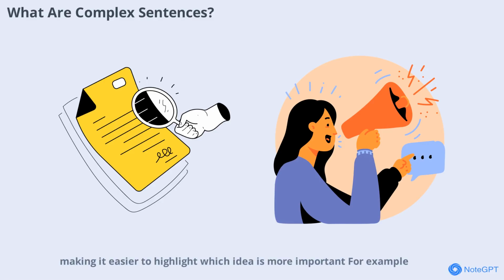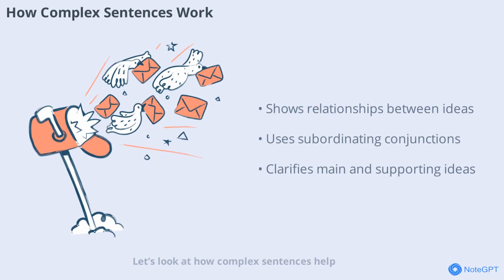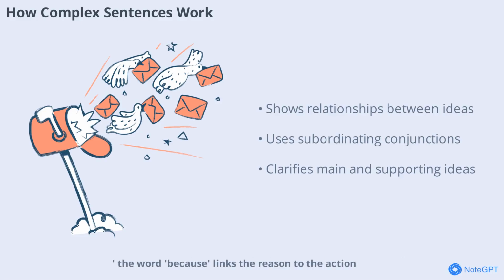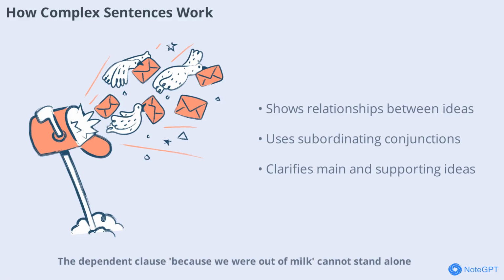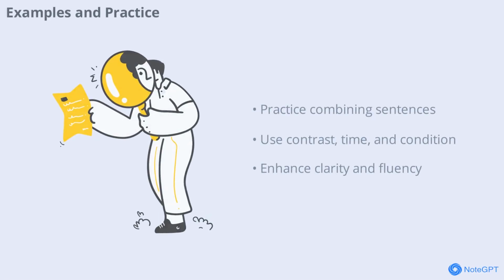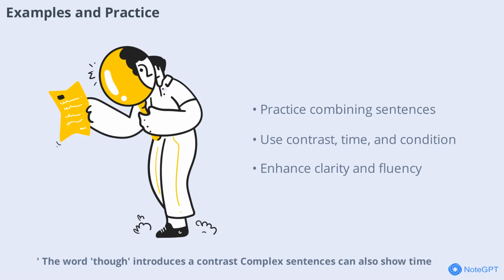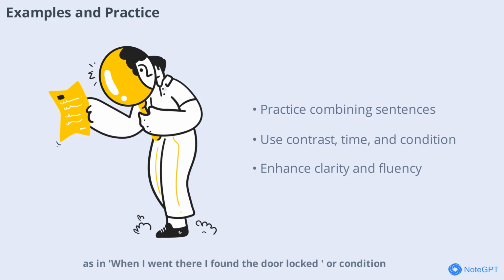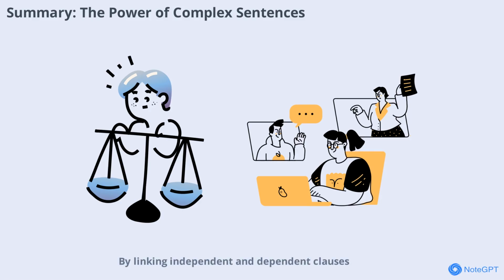Complex sentences are one of the four main sentence structures.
Complex Sentences
Complex sentences are one of the four main sentence structures. They are made up of one independent clause (or main clause) and one or more dependent clauses (or subordinate clauses). The dependent clause is introduced and linked to the independent clause by a subordinating conjunction.
  We use complex sentences to indicate a specific relationship between two ideas, and to clarify which of the two is more important. Consider the following example:
• “I went to the supermarket. We were out of milk.”
Although the reader can probably guess that the relationship between the two ideas above is one of cause and effect, that relationship could be specified by combining the two ideas into a complex sentence instead, as in:
• “I went to the supermarket because we were out of milk.”
By adding the subordinating conjunction “because,” we have transformed the previously independent clause “we were out of milk” into a dependent clause. It can no longer stand alone, but is dependent on the clause that it is now linked to. The relationship between the two ideas is now perfectly clear, and the importance of the independent clause “I went to the supermarket” is highlighted.
Combine each of the following sets of simple sentences into one complex sentence.
1. The strike was going to be called off. The leader told me that.
2. We can succeed only by combined effort. It goes without saying.
4. He is not educated. He is well experienced.
5. I sank into the water. I felt great confusion of thought. I cannot describe it.
6. I went there. I found the door locked.
7. There is heavy rainfall here. Grapes will not grow in such places.
8. It may rain. Then the match will be cancelled.
9. You finish dressing. I will wait here.
Answers :
1. The leader told me that the strike was going to be called off.
2. It goes without saying that we can succeed only by combined effort.
4. Though he is not educated, he is well experienced.
5. When I sank into the water I felt great confusion of thought which I could not explain.
6. When I went there I found the door locked.
7. Grapes will not grow where there is heavy rainfall.
8. If it rains, the match will be cancelled.
9. I will wait here until you finish dressing.